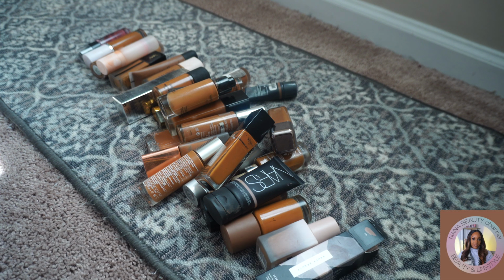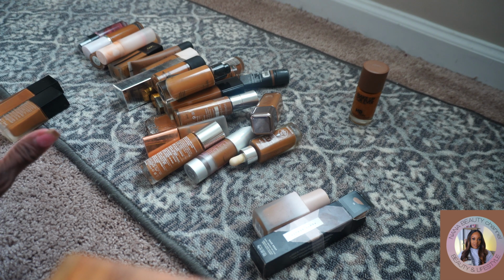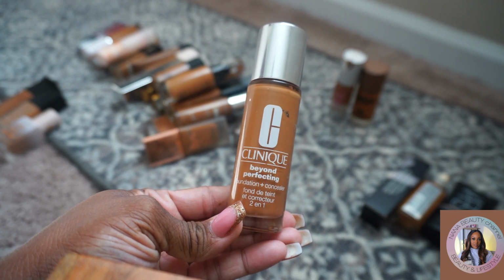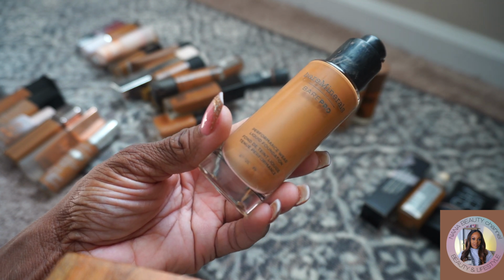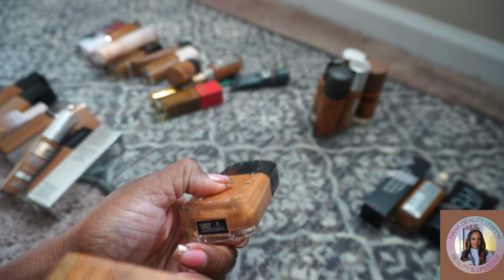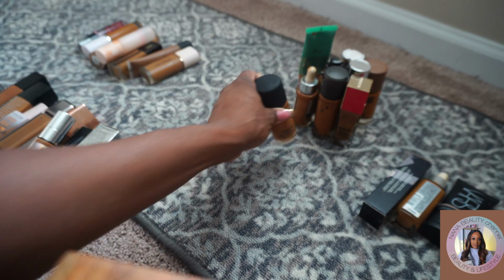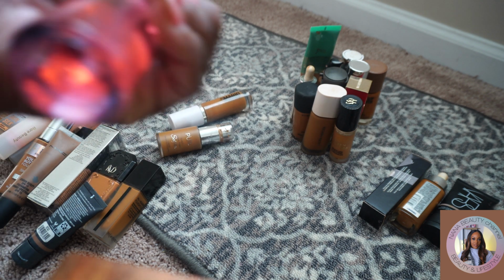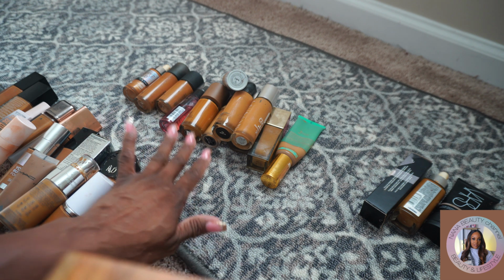MY FOUNDATION RESET* PART 2 * PROJECT PAN IS IN EFFECT AGAIN🥴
My Favorite Lashes From Amazon⬇️

Equipment Used
Soft Boxes
Ringlight
Canon 90D
I MOVIE